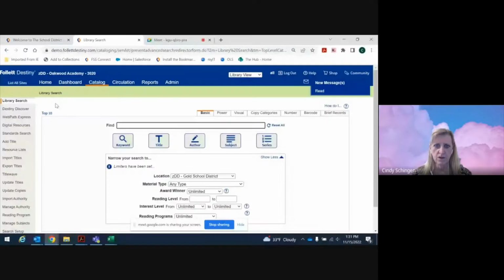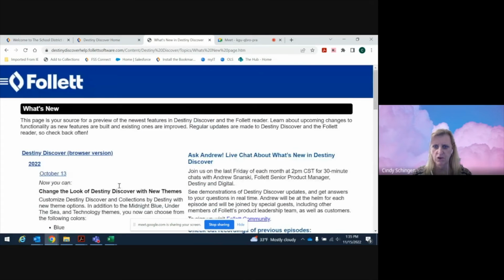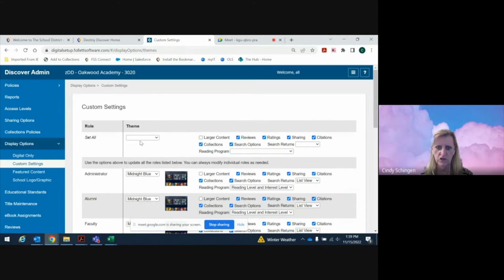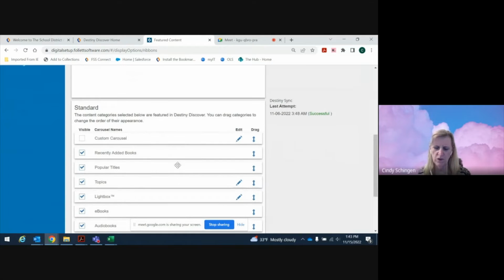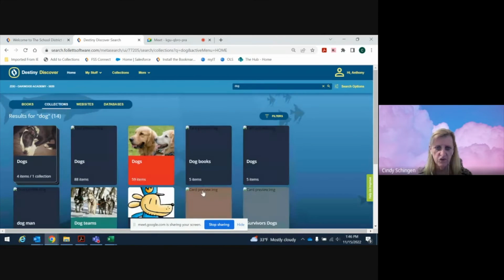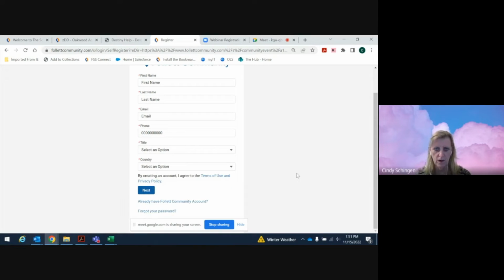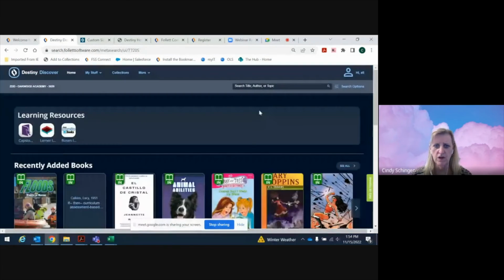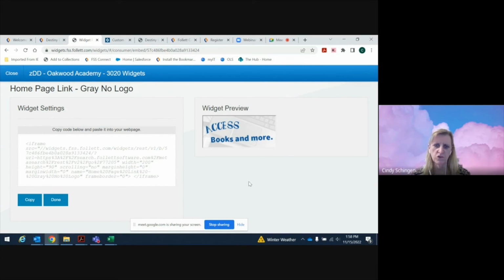Topical Tuesday With Library Current: Digging Into Destiny Discover Part I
This video was recorded during the live session Tuesday, November 15. We were joined by Cindy Schingen from Follett. Today's Topic, Digging Into Destiny Discover Part I, is part of a three-part series. The information on registering for the Follett Community can be found The next installment will be on December 13. We hope to see you then as we dig further into Destiny Discover's features.